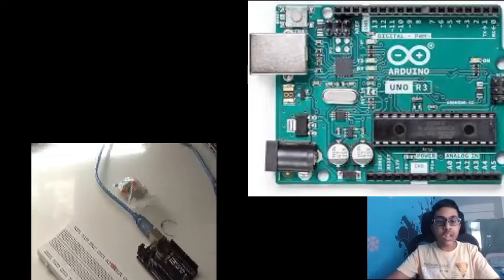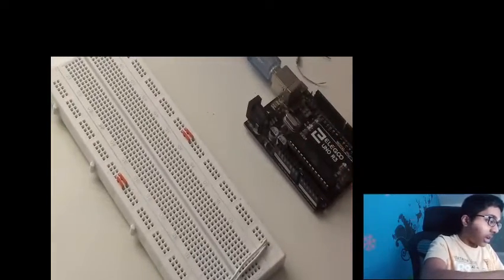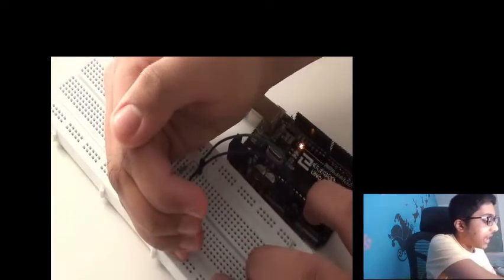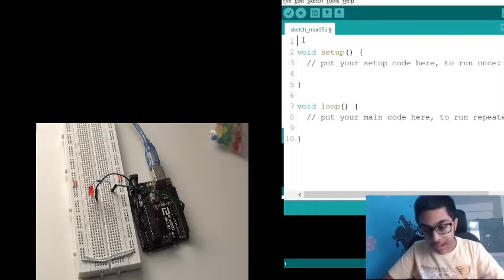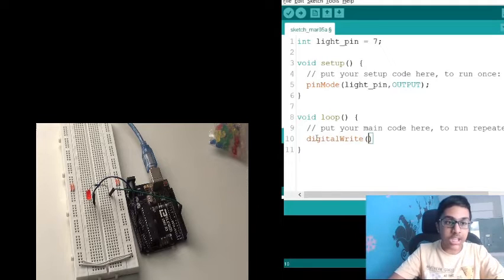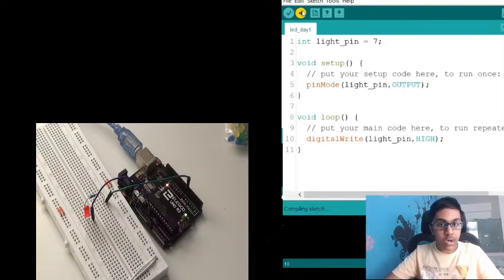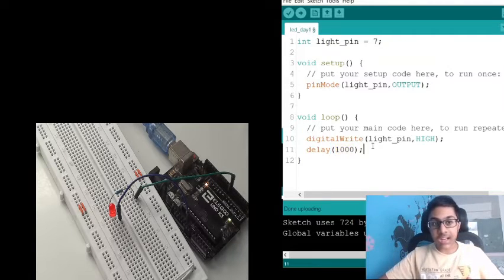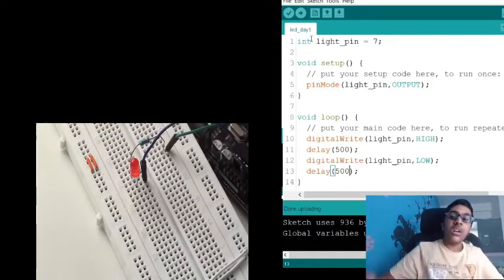Arduino tutorial 1 - Getting started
This tutorial series explains all about the Arduino Uno. I'll be taking you through setting up, building and coding your Arduino. If you don't happen to have an Arduino, you can always use the Tinkercad software available online for free.  Link to Tinkercad

In this video, we'll be going through a basic introduction on the Arduino, how it works and how to code it. You will need jumper wires, an LED and a 220 ohm resistor along with your Arduino for this project.